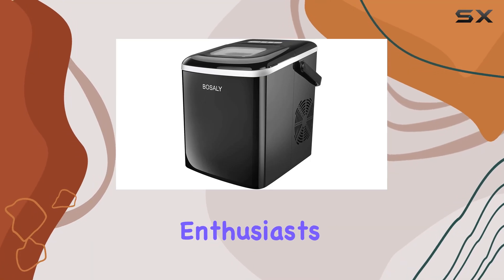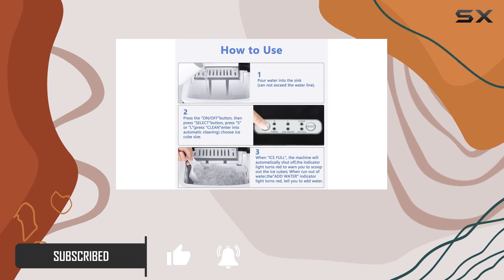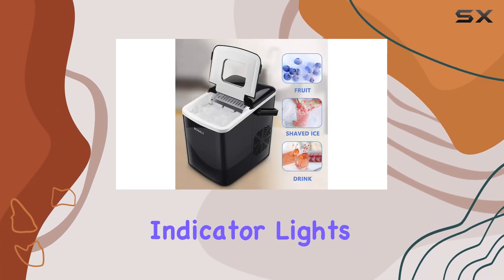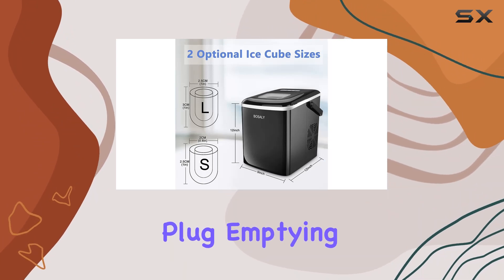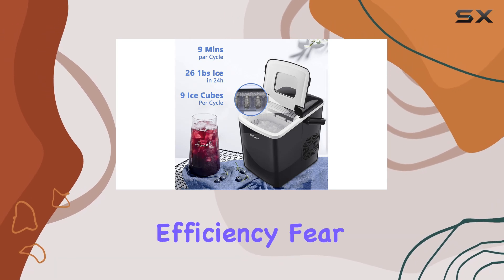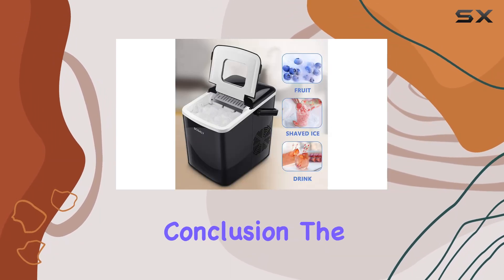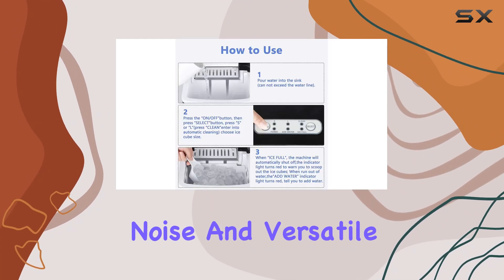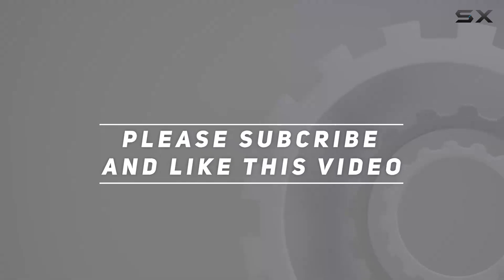HHEE Countertop Ice Maker Machine: Your Ultimate Summer Companion!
0:00 Intro
0:06 Review

Things that we mentioned in this video:
Ice Maker Machine,26lbs/24h 9 : B09K3LZF7R